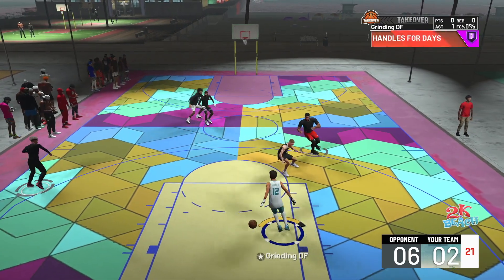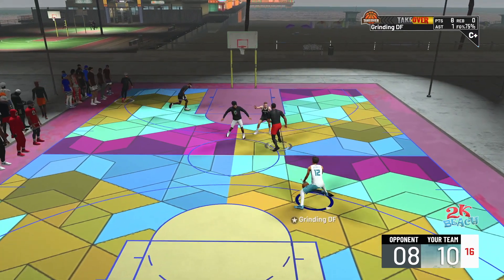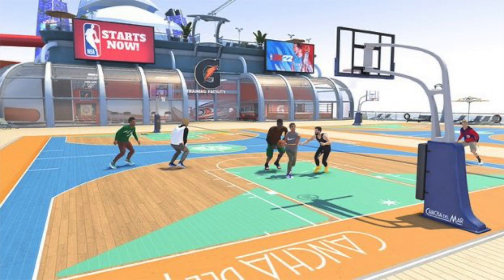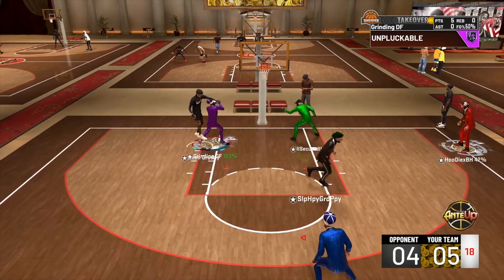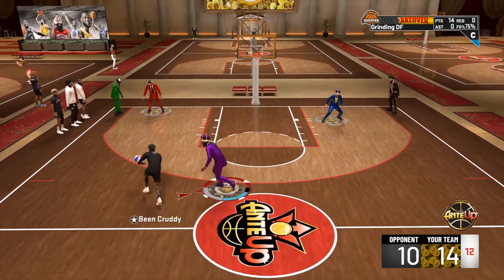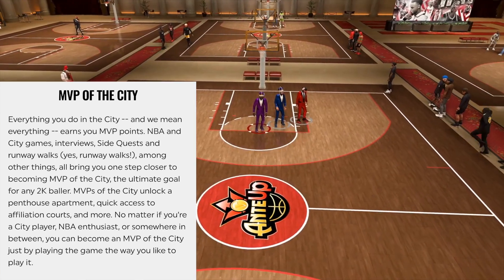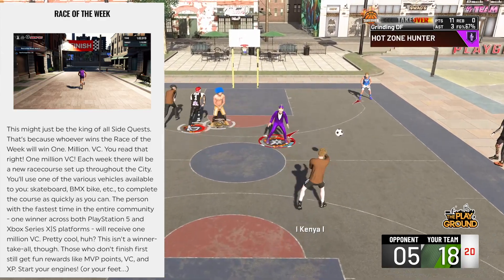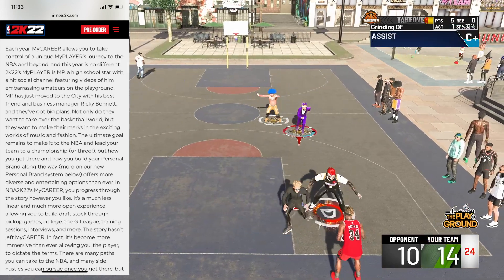The NBA 2K22 CRUISE SHIP & CITY REVEALED...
2K FINALLY RELEASED OFFICIAL FOOTAGE OF THE NBA 2K22 CRUISE SHIP & NBA 2K22 CITY...WHICH ONE ARE YOU PLAYING IN 3 DAYS? USE THIS VIDEO TO DECIDE...

MERCH OUT NOW!! (LIMITED TIME)

IF YOU BUY SOME MERCH TAG ME ON TWITTER OR IG FOR A FOLLOW!!